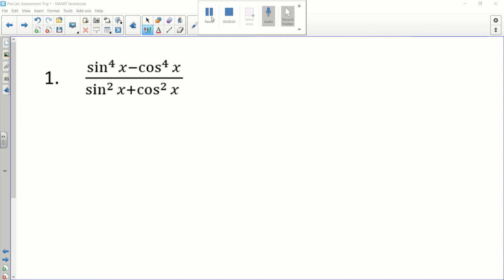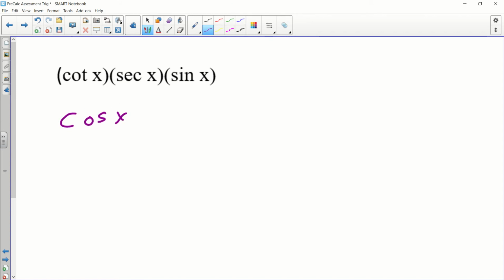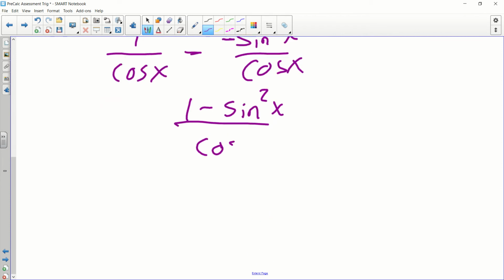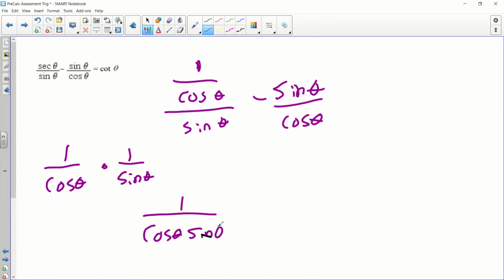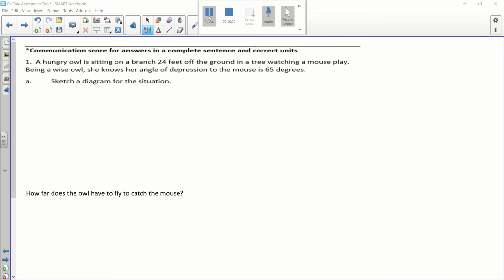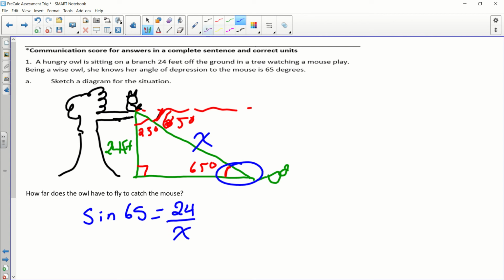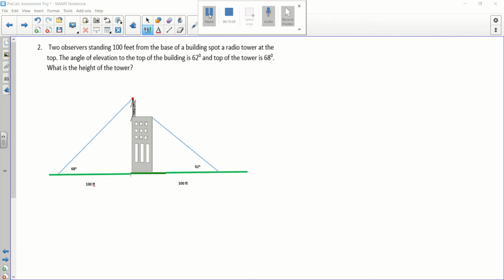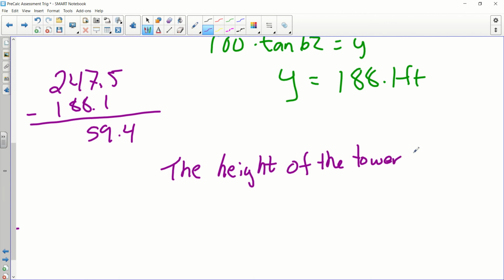Assessment 2 9